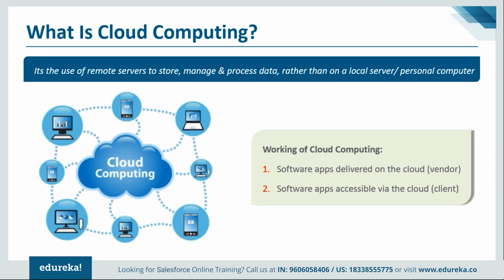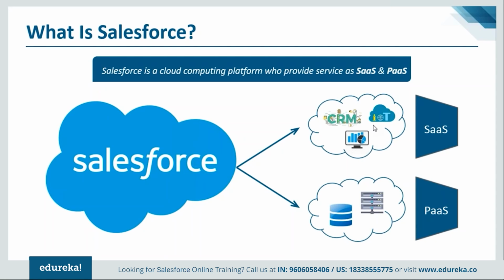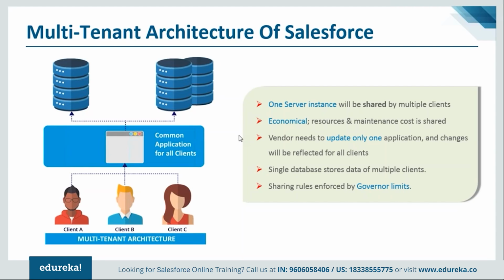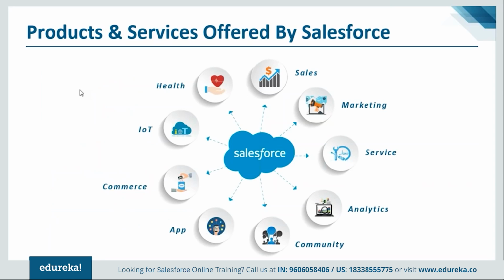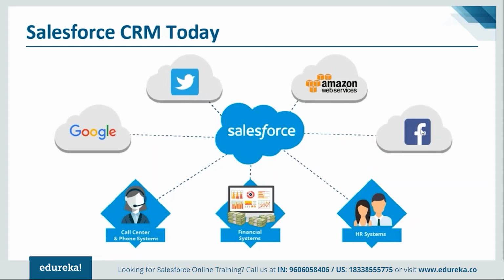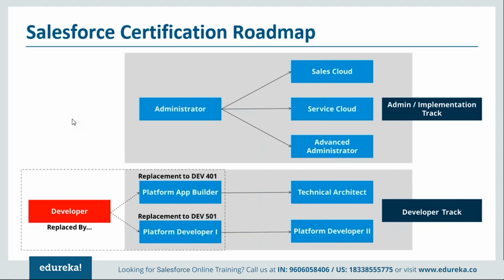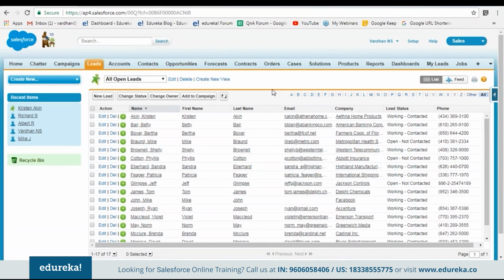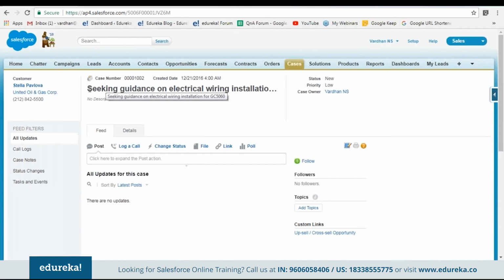Introduction to Salesforce | Salesforce Tutorial for Beginners | Edureka Rewind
This video will give you an introduction to the Salesforce CRM and talk tell you how & why Salesforce has emerged as one of the leading cloud computing companies today.
This video covers the following topics:
00:00 introduction
00:35 Agenda
01:06 What is Cloud computing
02:38 What is Salesforce
05:28 Benefits of cloud computing & Salesforce
08:35 Working of salesforce
25:57 Hands on